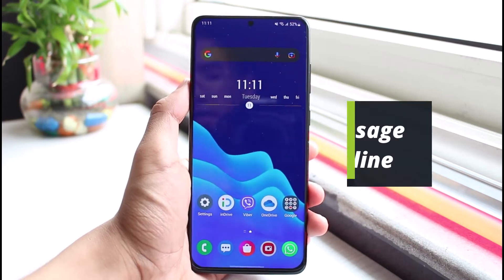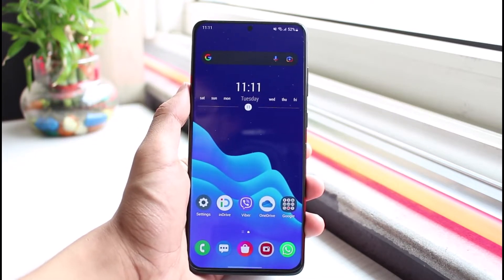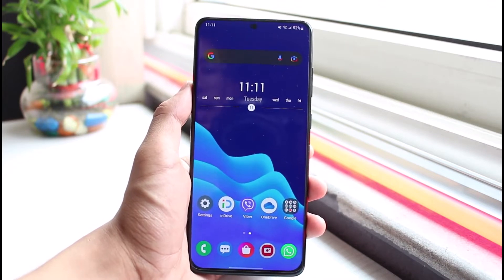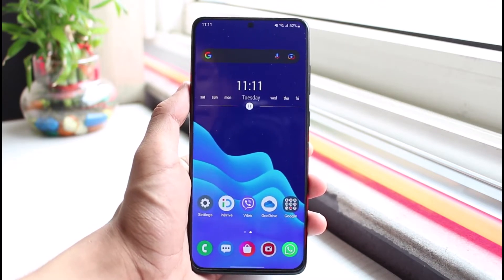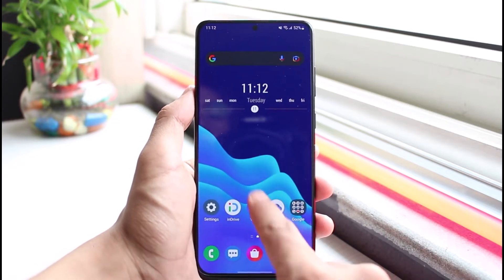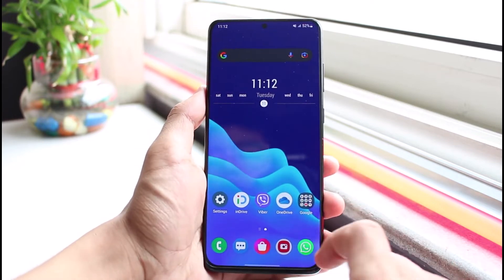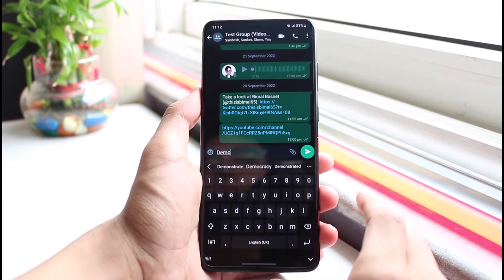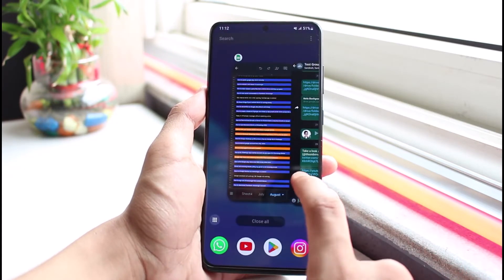Reply to Whatsapp Message Without Appearing Online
➜ This video guides you in an easy step-by-step process to reply to a WhatsApp message without appearing online.

Follow these simple steps:
1) Turn off WiFi or Cellular Data
2) Open WhatsApp
3) Now open the chat thread where you want to send a message
4) Compose your message and hit the Send button
5) Close WhatsApp and remove the app from the background too
6) Now turn on your Internet connection and the message will be sent automatically without you appearing online
7) This way, you can send a message on WhatsApp without appearing online.

0:00 Introduction
0:22 Reply to Whatsapp Message Without Appearing Online
1:29 Outro: Final Verdict